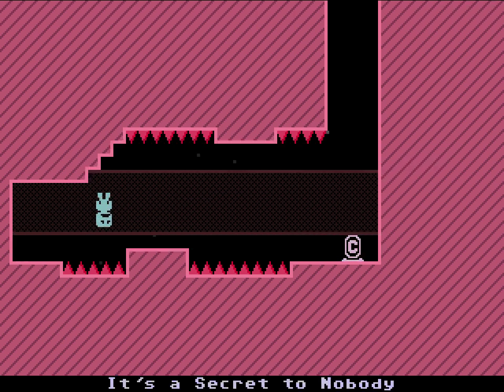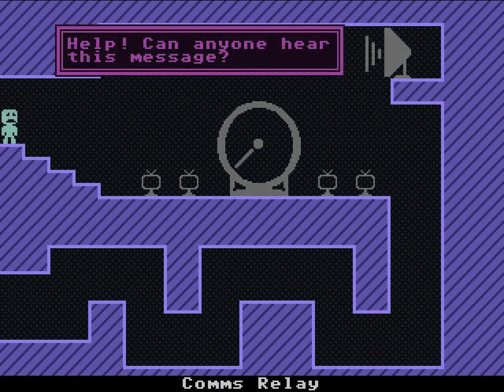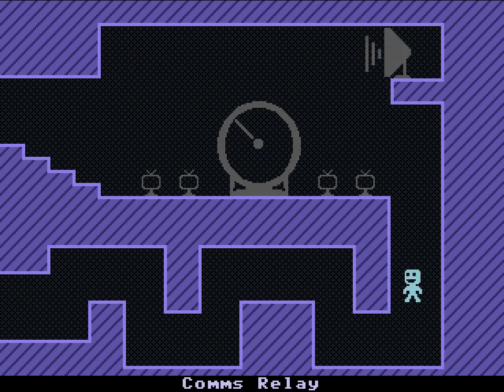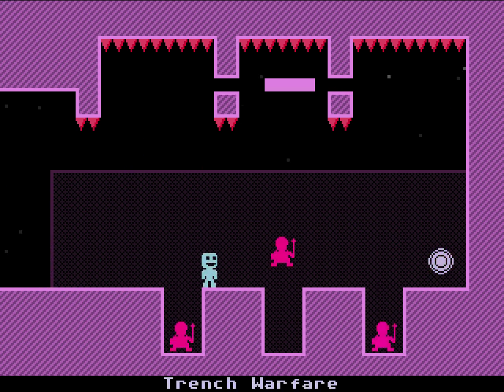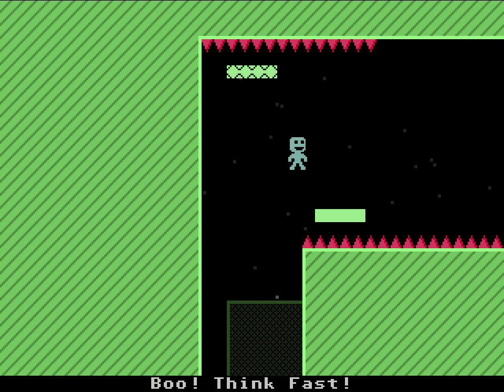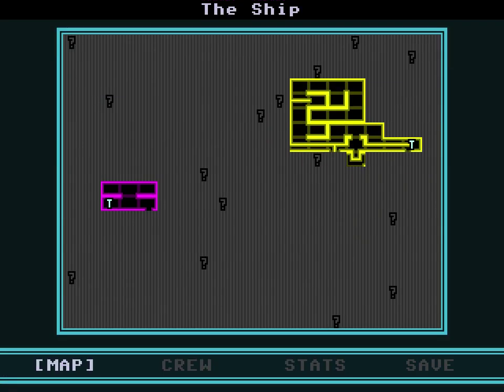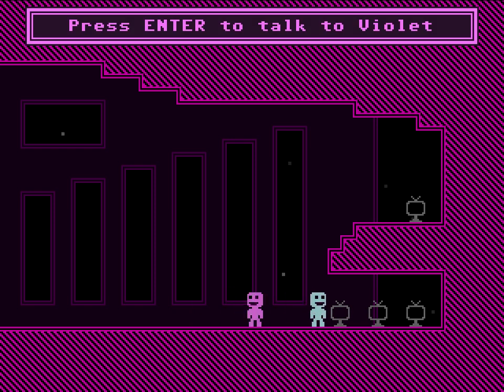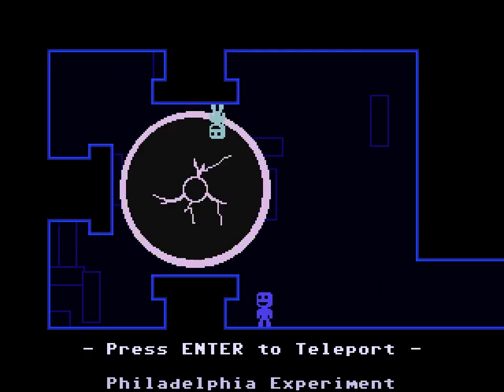UniGiant plays VVVVVV [1] Violet & Victoria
It's been a few months since I recorded a solo project and wanted to showcase a game I've played to death the last few months. If you enjoy simplistic 2D platformers, you're going to love this one!